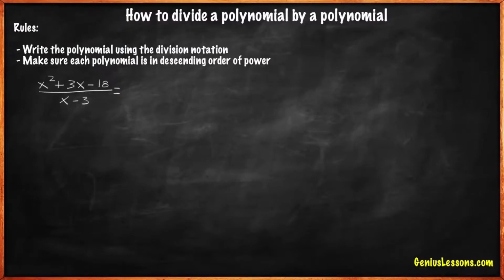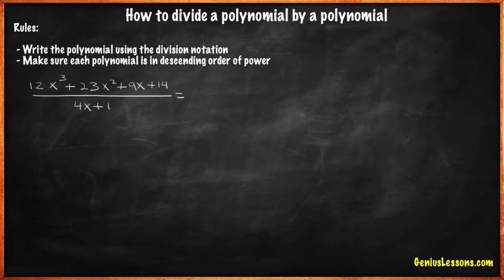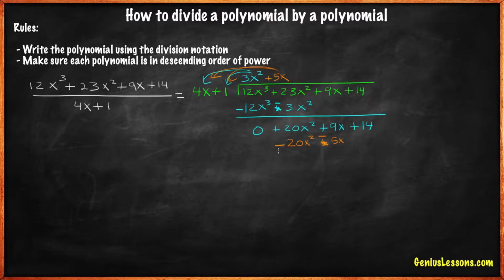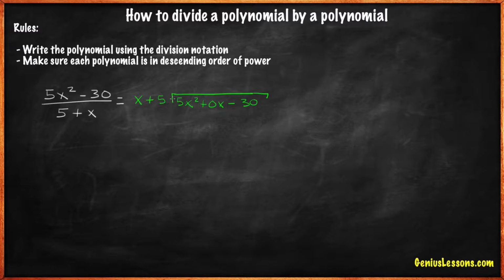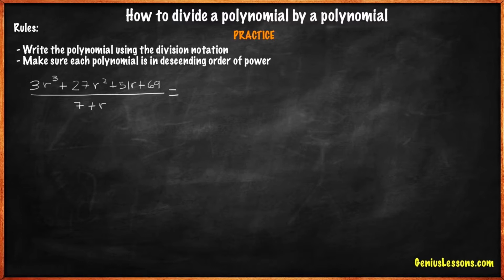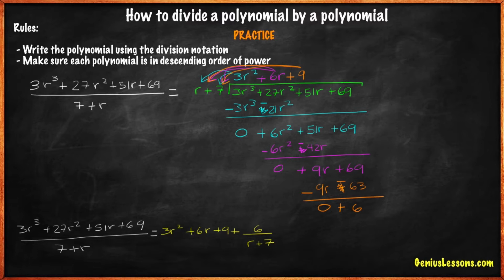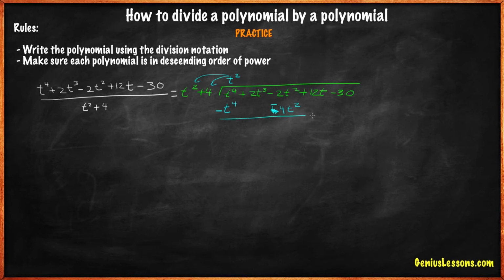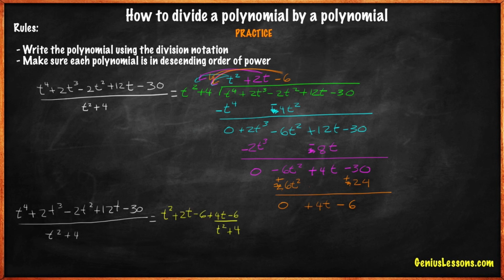How to Divide Polynomials by Polynomials - Beginning Algebra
Please keep these steps in mind:
1) Write the polynomial using the division notation
2) Make sure each polynomial is in descending order of power